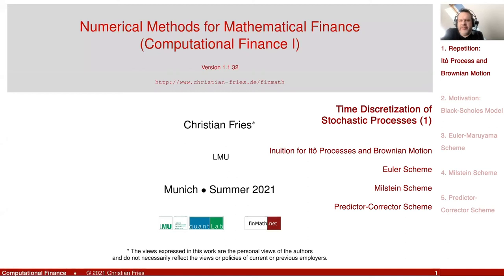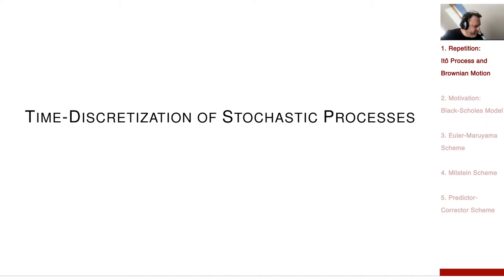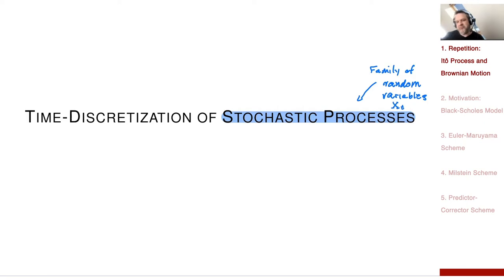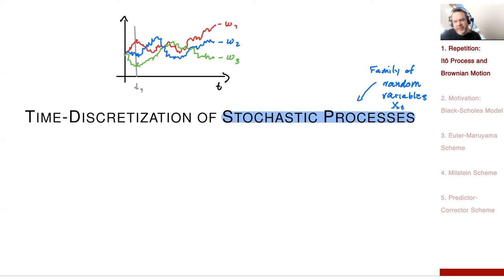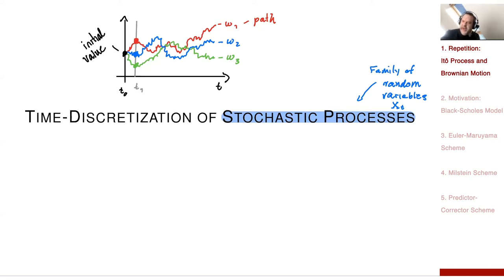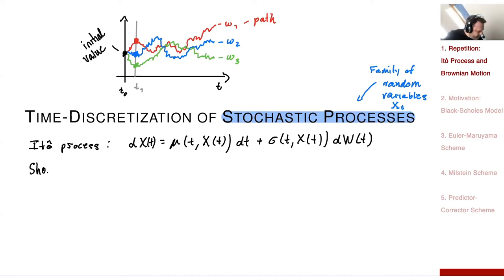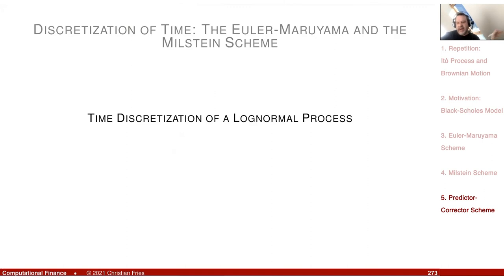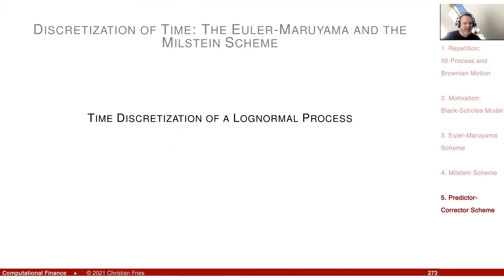Lecture 2021 Numerical Methods: Session 24: Time-Discretisation of Stochastic Processes 1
Lecture on Computational Finance / Numerical Methods for Mathematical Finance. Session 24: Time-Discretisation of Stochastic Processes

The first session on the time-discretisation of stochastic processes giving the definition of some popular numerical schemes.

- Review of Numerical Schemes
- Euler-Scheme
- Milstein-Scheme
- Predictor-Corrector-Scheme
- Log-Euler-Scheme